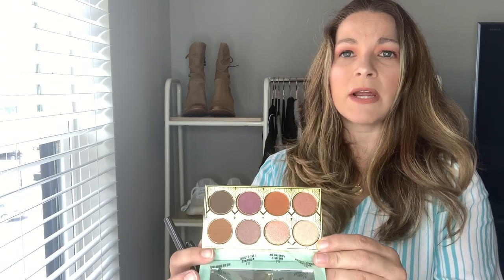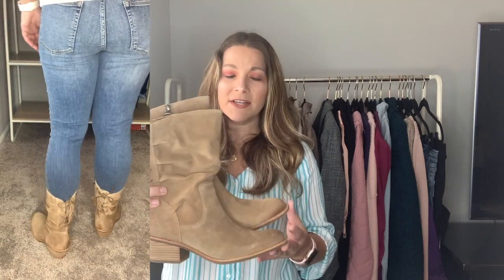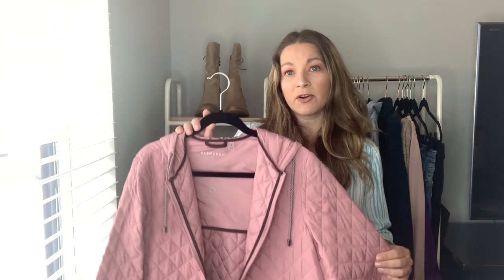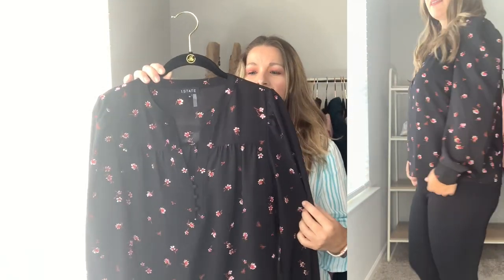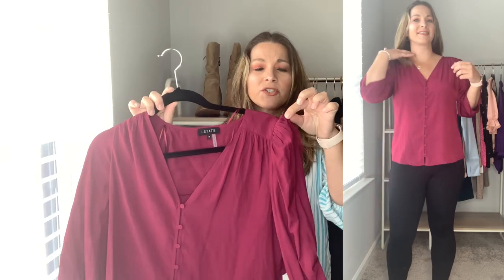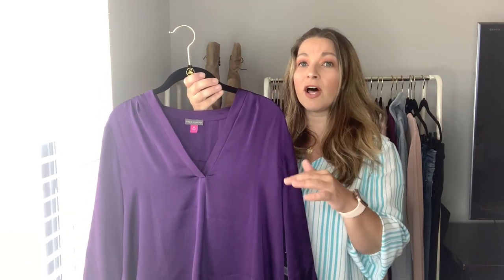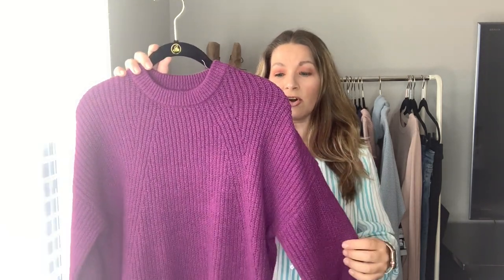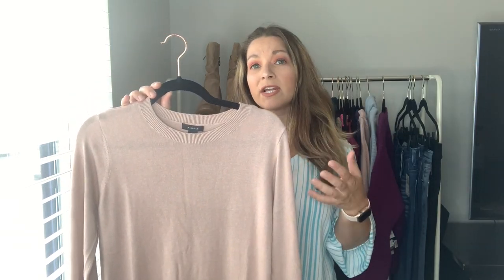NORDSTROM ANNIVERSARY SALE WHAT I GOT PT 2 | FASHION OVER 40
Hey guys!  I wanted to share the rest of my Nordstrom Anniversary Sale haul with you.

Video Mentioned:
NSALE 2021 Part 1

Products Mentioned:
Kendra Scott Zorte Split Hoop Earrings

Gorjana Palm Coin Pendant

Gorjana Power Stone Stretch Bracelet (Calming/ Howlite/ Gold)

Laura Mercier Caviar Stick Eye Set

MAC Cosmetics MAC Award-Winning Lip Kit Primer, Lipstick & Gloss Set (Deep)

MAC Cosmetics MAC View From the Top Eye Kit (Medium)

Addidas Swift Run X Sneaker (Halo Ivory/White)

Soft Sharnell Lace-Up Boot (Barley)

Vince Camuto Tweed Jacket

Nic + Zoe Sleek Jacket

Bernardo Diamond Quilted Hooded Jacket (Putty Pink)

Sam Edelman Notched Lapel Reefer Coat (Teal/Black)

1.State Floral Print Blouse (Falling Ditsy)

Vince Camuto V-Neck Shirred Satin Blouse ( Rose Melody)

1.State Button Front Blouse

Vince Camuto V-Neck Satin Blouse (Dark Amethyst)

B.P. Comfy Hoodie (Navy Dusk-Black Marl)

Outdoor Reach Trail Mix Turtleneck Pullover ( Arctic)

B.P. Rib Crop Crewneck Sweater (Purple Phlox)

Halogen Women’s Crewneck (Pink Adobe)

Spanx The Perfect Back Seam Skinny Pants

Wit & Wisdom Ab-Solution Raw Hem Straight Leg Jeans

Wit & Wisdom Ab-Solution High Waist Ankle Straight Leg Jeans

Good American Good Legs Distressed Ankle Skinny Jeans